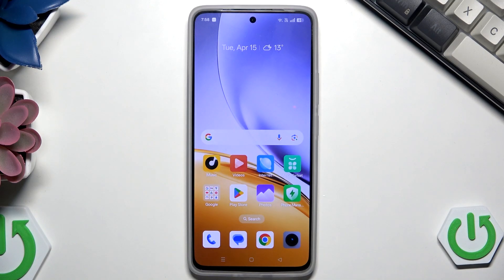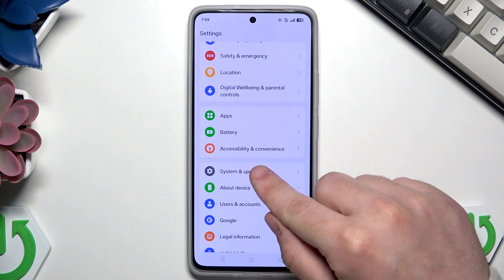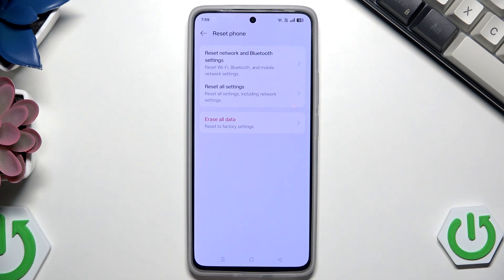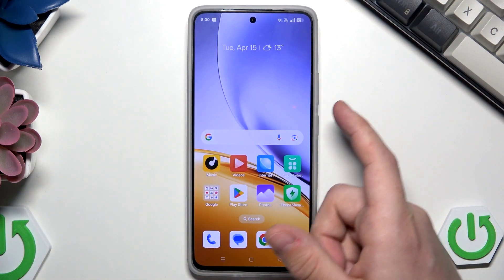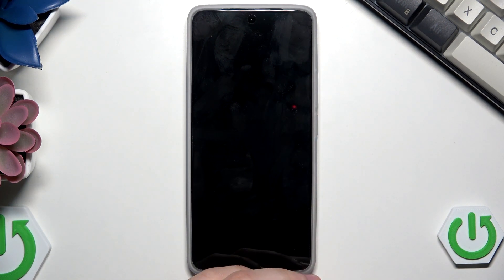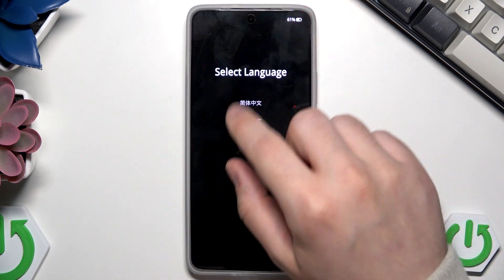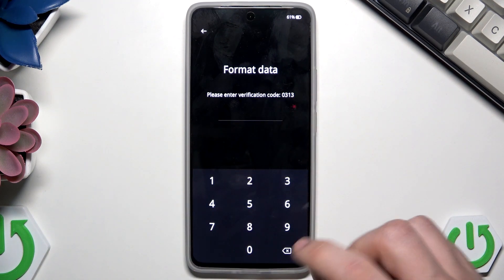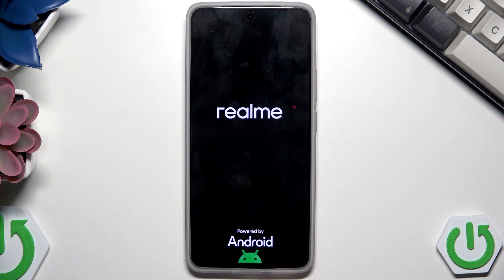How to Reset Realme 14 5G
Learn how to factory reset your Realme 14 5G with this complete guide. We show you two safe methods - through settings menu and recovery mode - to wipe all data and restore your phone to original settings. Perfect solution when selling your device, fixing software issues, or removing personal data. Includes important tips for backing up your files before resetting.

How to perform reset on Realme 14 5G? How to hard reset Realme 14 5G? How to factory reset Realme 14 5G?